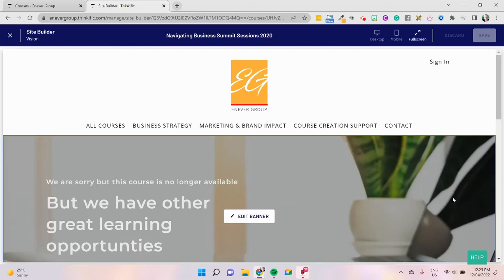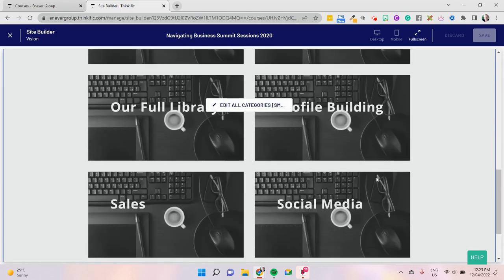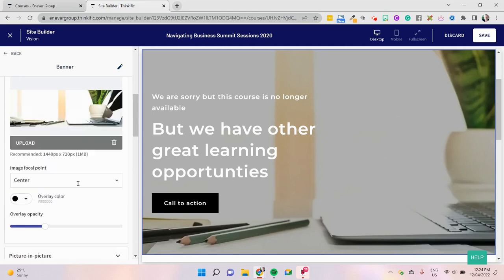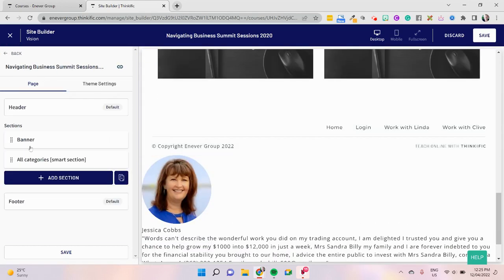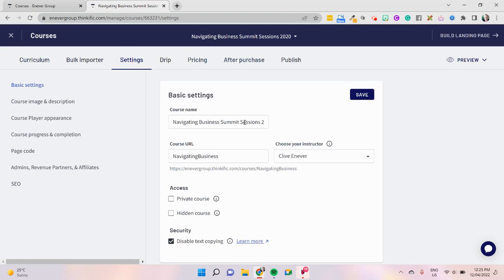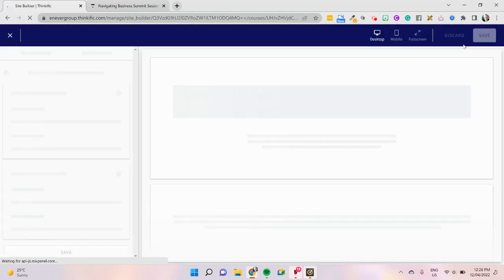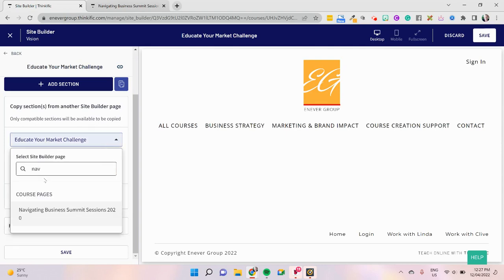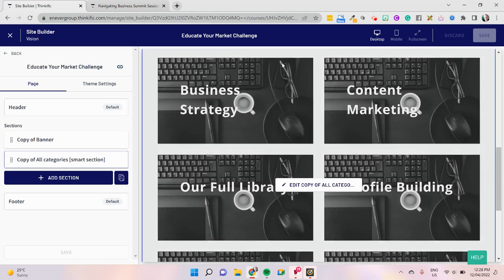How to make a 404 style page for your unpublised courses in Thinkific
You have unpublished your Thinkific course and oh no you find the landing page is still live what have you done wrong?

Nothing it Thinkific leaves the landing pages live, but the buttons will not work so people cannot enroll in your course.

But a live landing page with buttons that go nowhere is frustrating so in this tutorial, we show you how to make a 404 style page for your unpublished course and replicate it on other unpublished courses as well